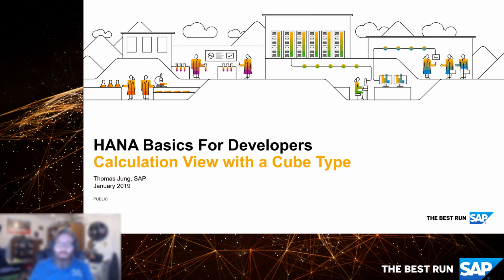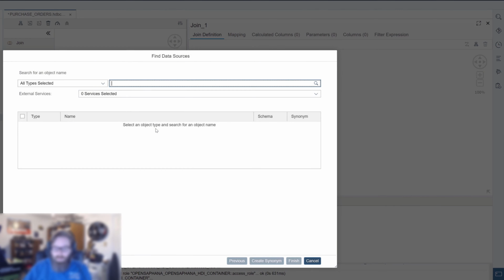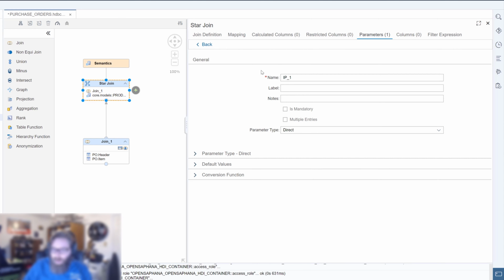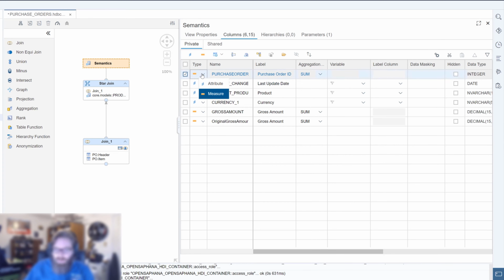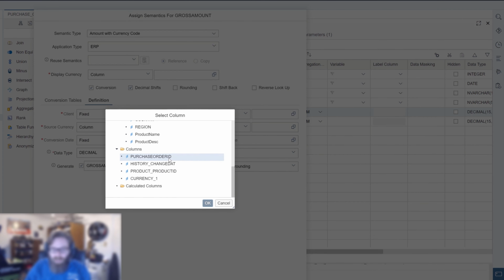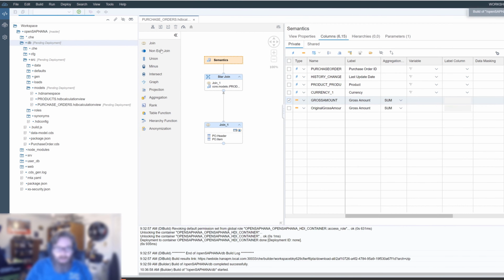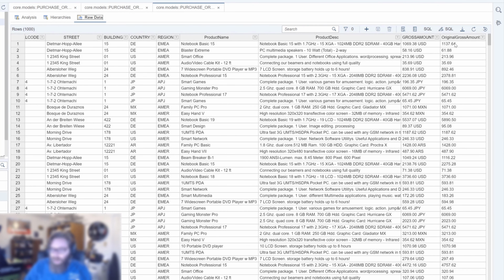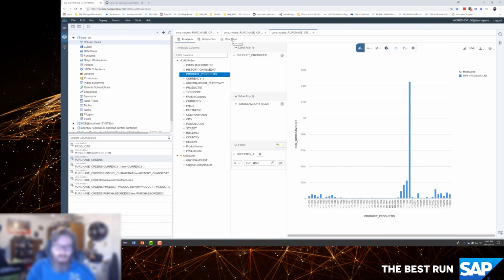SAP HANA Basics For Developers: Part 6.2 Calculation View Cube Type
In this video we show the usage of a Calculation View with the Cube type for Analytic/Aggregation scenarios.  We also discuss the need for Currency and Unit of Measure conversions before such aggregation can take place.